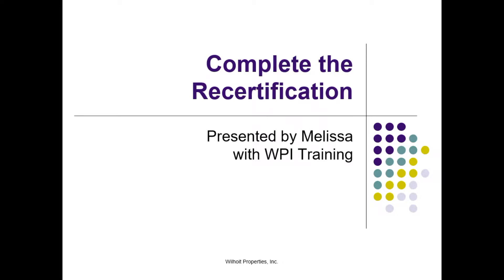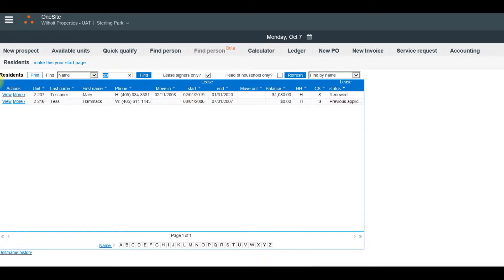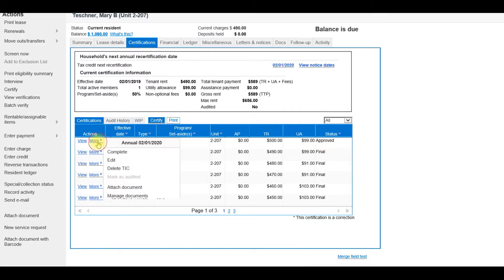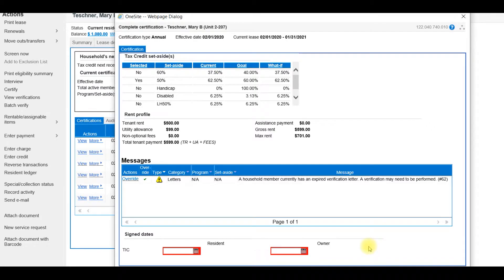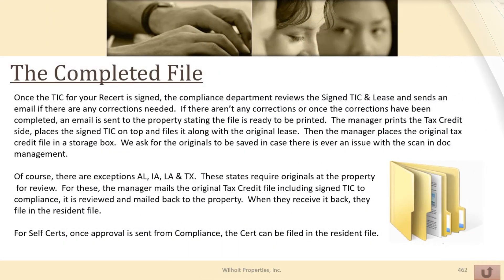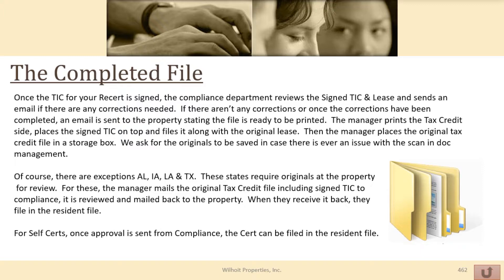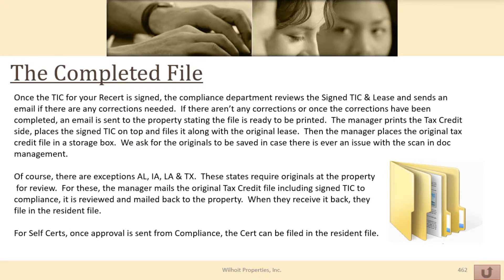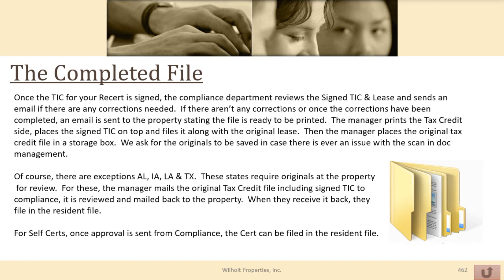FRC Step 6 – Complete Recertification in OneSite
Description: Complete Recertification in OneSite.

This is Step 6 in our Full Recertification process in OneSite.
Step 1 – Update Member and Financial Information (based on completed application).
Step 2 – Update Financial Info in OneSite (to the best of one’s ability without using the calc worksheet).
*Step 2a – Run Trial Certification.
Step 3 – Lease Renewals (generate lease renewal for packets).
Step 4 - Doc Mgmt: Applicant Packet for FRC (Full Recert).
Step 5 - Doc Mgmt: Lease Packet for FRC (Full Recert).
Step 6 – Complete Recertification in OneSite.
*notes advanced details not required for those where Processing Control Sheets are marked for Compliance.